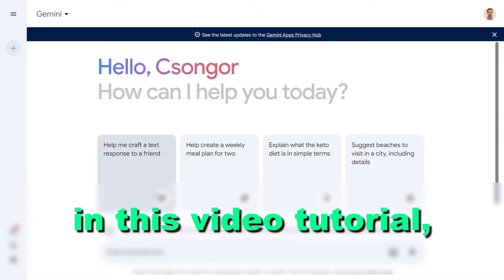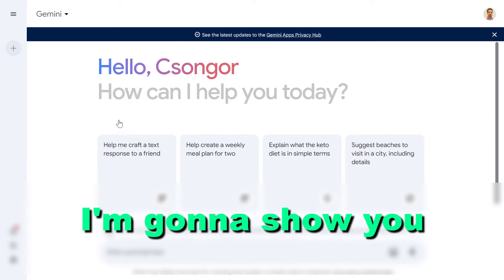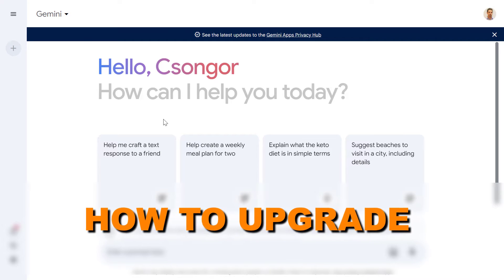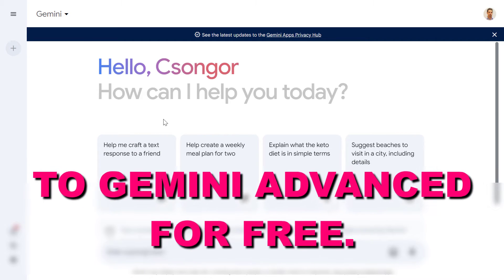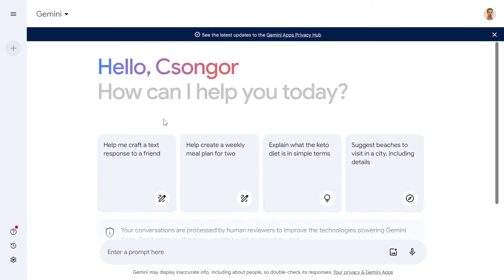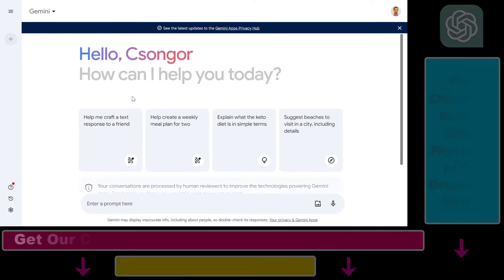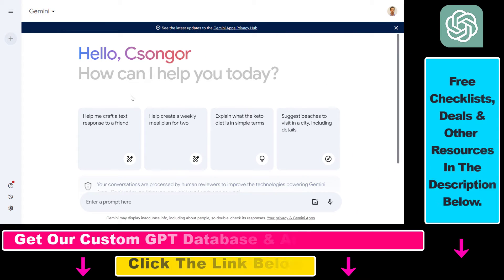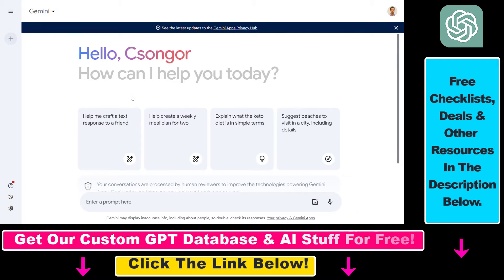How To Upgrade To Gemini Advanced For Free? [in 2025]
Learn how to upgrade to Gemini Advanced for free.